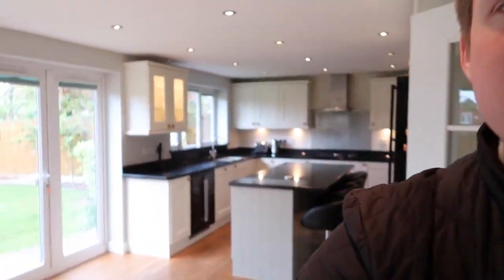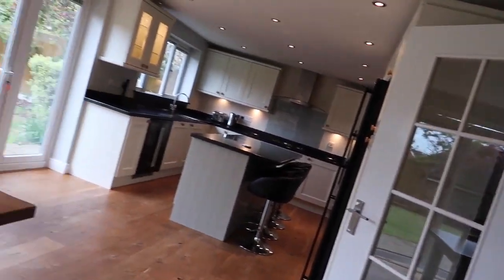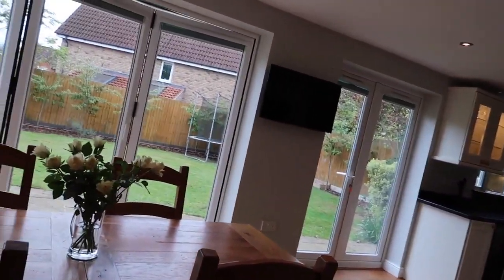Day in the life of an estate agent - Vlog 004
Recorded in April 2017: A day in the life of an estate agent.

Join me for a typical day as an estate agent in the UK, and building my estate agency brokerage Hortons

Since recording this video, Hortons has grown to be one of the most recognised self-employed brokerage models in the UK.